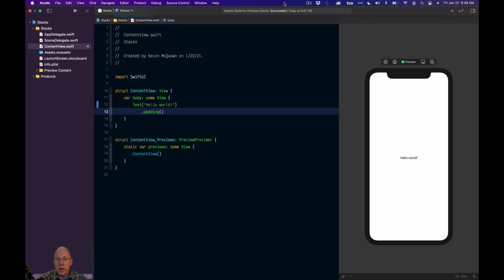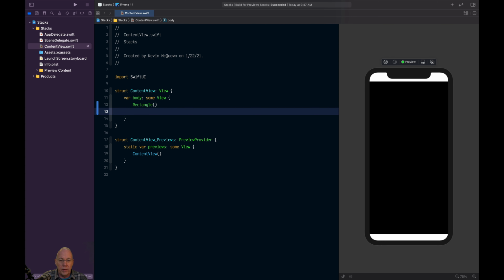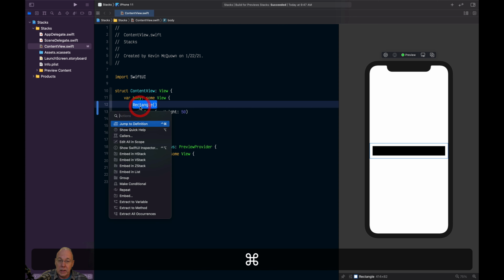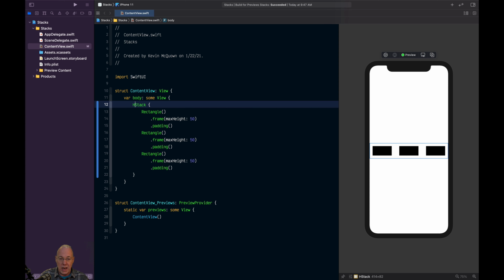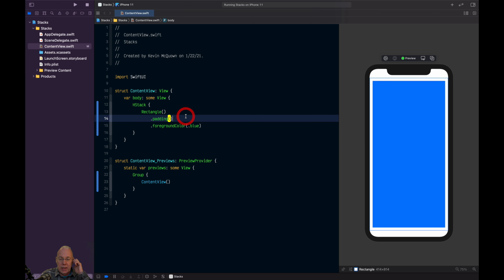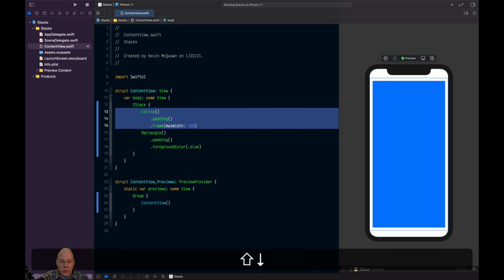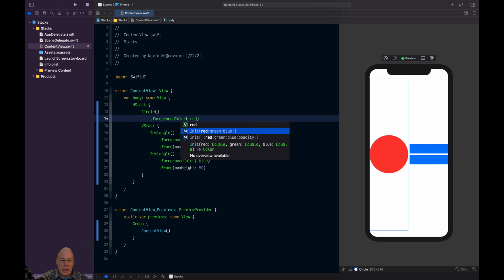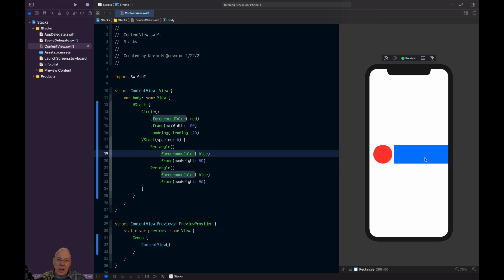Introduction to VStack, HStack & ZStack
Getting started with these 3 SwiftUI components you will most certainly use in any app.